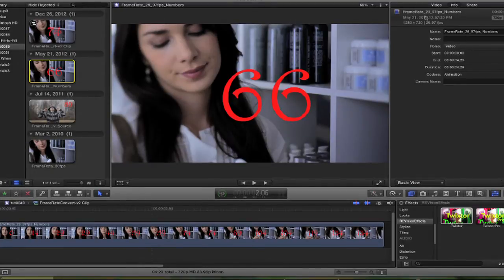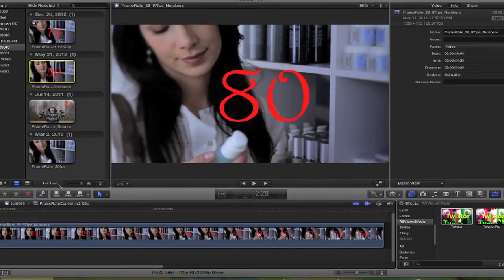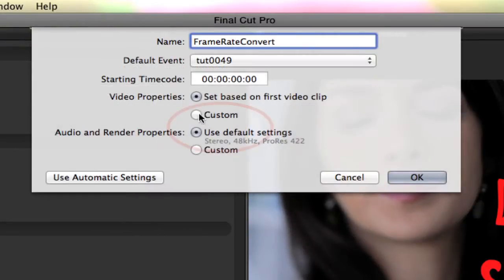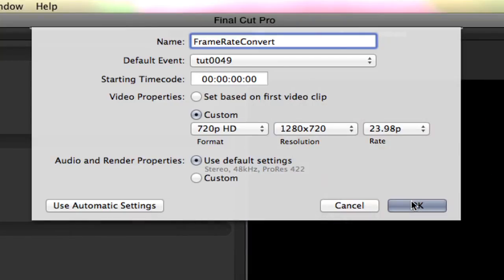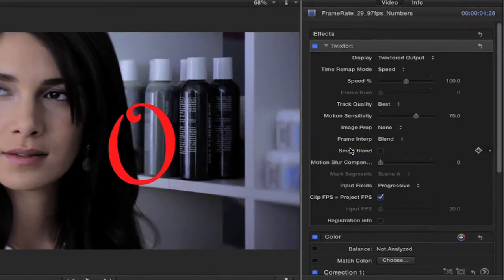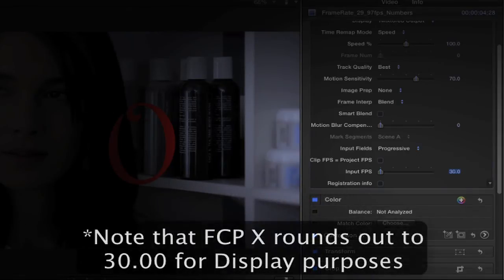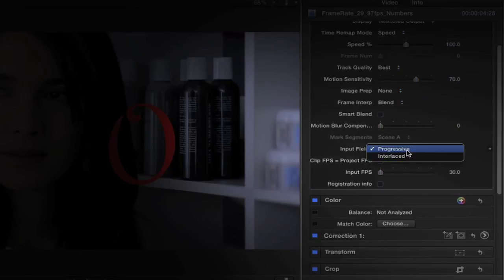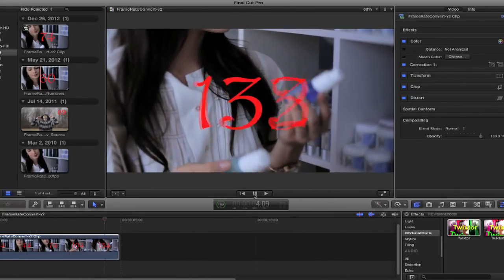Frame Rate Conversions in Twixtor (v5.4 and up) within FCP X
**You can find additional and/or newer tutorials for Twixtor in Final Cut Pro X

This tutorial shows how how to do a Frame rate conversion including interlaced and progressive input and output settings. Use this tutorial for Twixtor v5.4 and up.